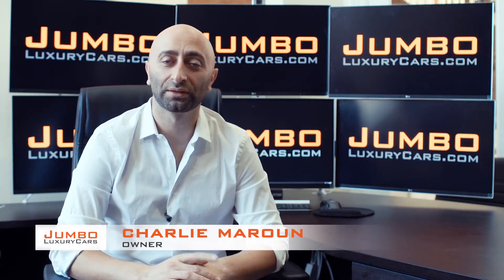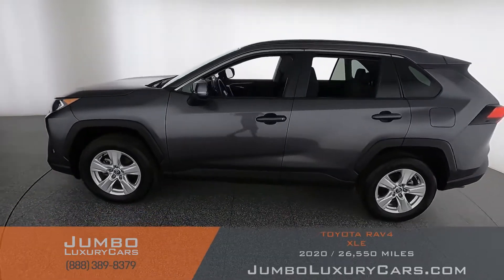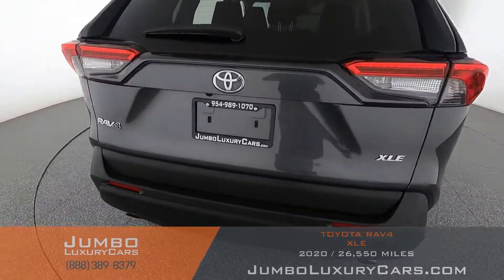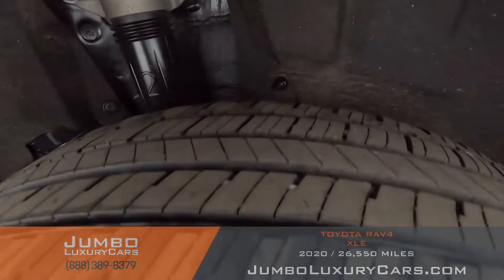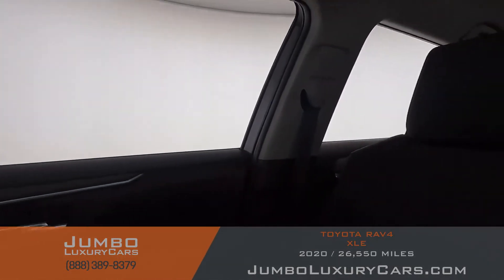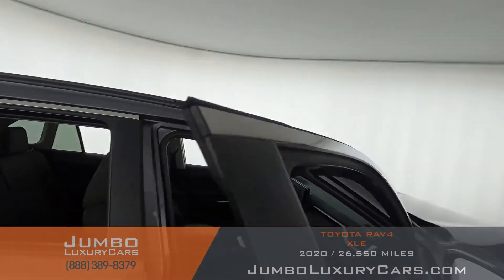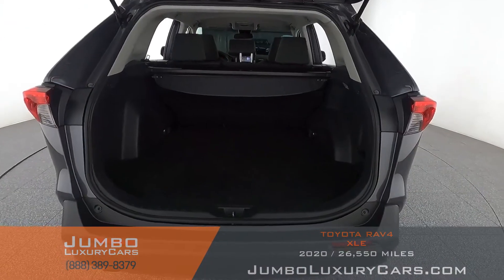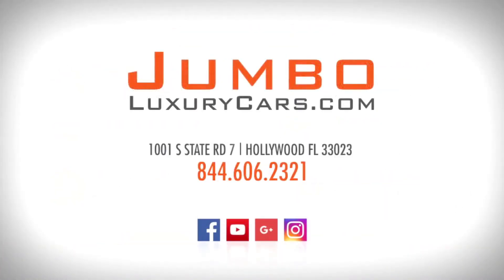2020 Toyota RAV4 - Stock #9296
2020 Toyota RAV4 - Stock #9296